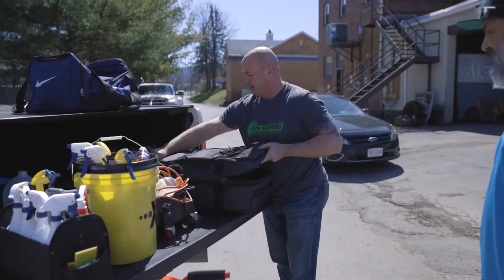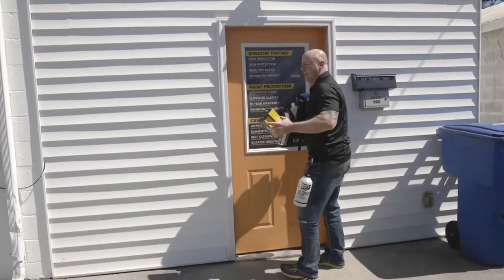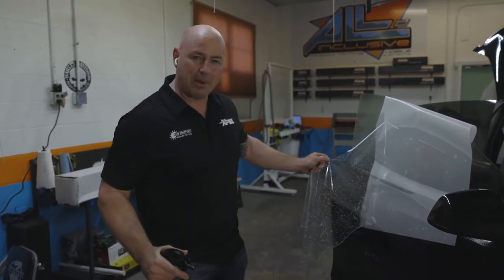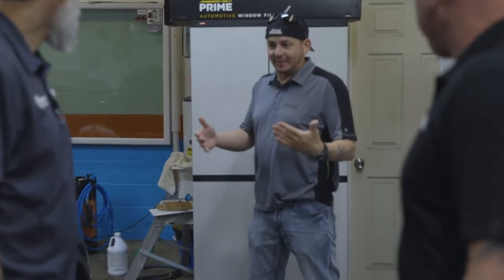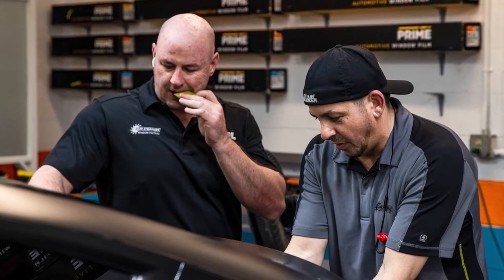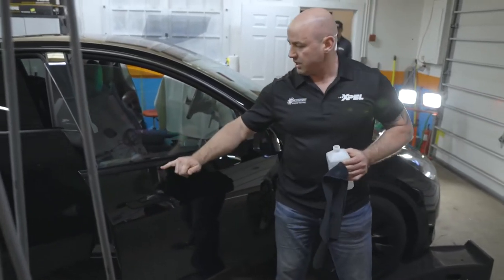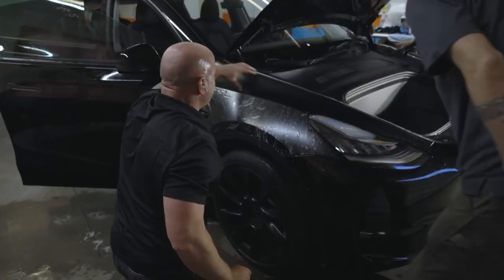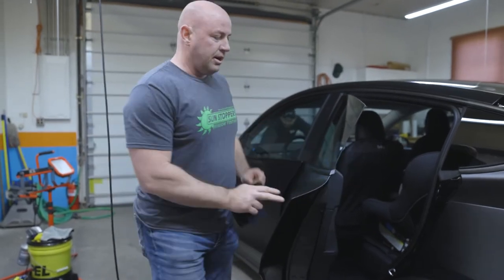Xpel Stealth Paint Protection Film | Tesla Model Y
Get an inside look at XPEL Stealth Paint Protection Film with our latest video! Discover how this innovative film offers both premium protection and a sleek, matte finish for your vehicle. Watch as we demonstrate the application process, explore its unique benefits, and see how it transforms your car’s appearance while safeguarding its paint.

What You’ll See in This Video:

Product Overview: Learn about XPEL Stealth Paint Protection Film and its key features, including its matte finish that provides a stylish, non-reflective look while offering top-tier protection.

Application Process: Follow our team through the step-by-step process of applying XPEL Stealth to a vehicle. See how the film is expertly installed to ensure a smooth, seamless finish that perfectly adheres to your car’s contours.

Benefits Demonstration: Explore the benefits of XPEL Stealth, including its ability to protect against scratches, rock chips, and other road debris while giving your vehicle a unique, sophisticated matte appearance.

Before and After: Witness the transformation with side-by-side comparisons of the vehicle before and after the application of XPEL Stealth, highlighting the enhanced aesthetic and protective qualities.

Why Choose XPEL Stealth Paint Protection Film:

XPEL Stealth is ideal for those looking to combine the protective qualities of paint protection film with a distinctive matte finish. It offers superior defense against environmental damage while giving your vehicle a modern, matte look that stands out.

Engage with Us:

Like and Subscribe: If you enjoyed this video and want to see more about vehicle protection and customization, give us a thumbs up and subscribe for the latest updates and expert tips.

Share: Know someone interested in a matte finish or paint protection?

► To learn more about becoming a Sun Stoppers yourself, please visit our business opportunities